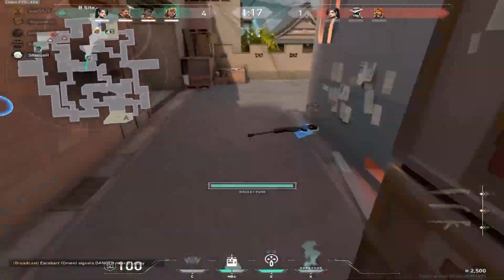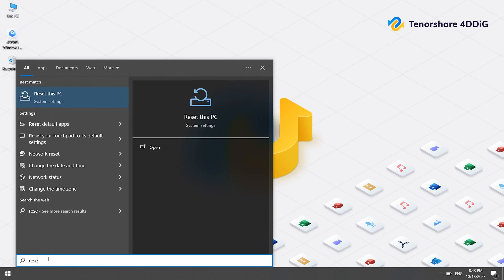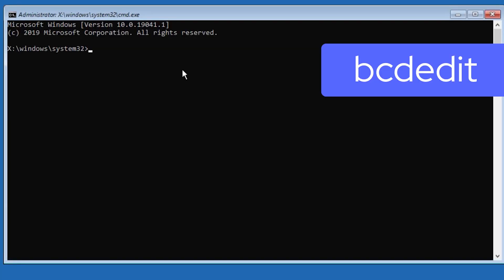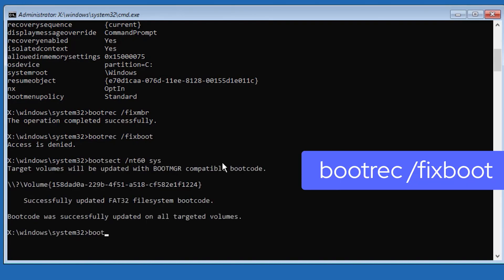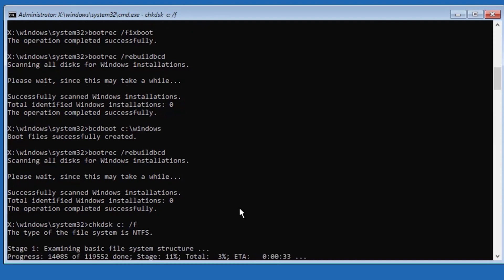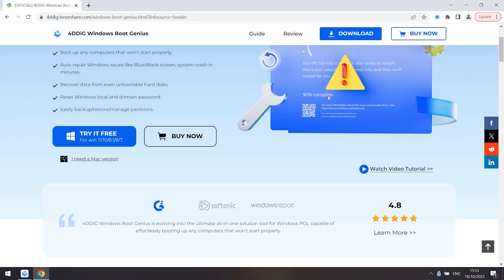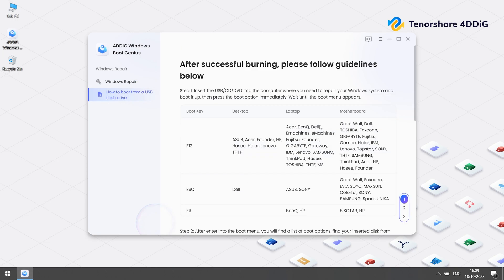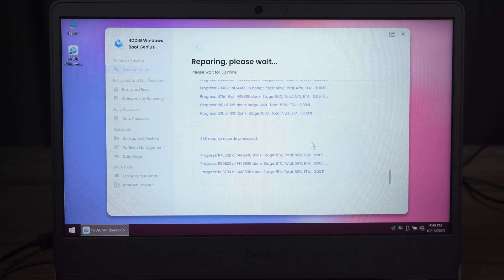😲How To Fix Critical Process Died Issue on Windows 11/10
This video will introduce 3 methods to fix Critical Process Died Issue on Windows 11/10. If you cannot turn on the PC, you can try 4DDiG Windows Boot Genius

📌Timestamps:
00:00 Intro
00:24 Method 1: Fix The Blue Screen Issue By Startup Repair
00:51 Method 2: Fix The Blue Screen Issue By Command Prompt
02:26 Method 3: Fix Blue Screen By 4DDiG Windows Boot Genius

🎈How to fix critical process died on Win 11/10?

🎁Method 1: Fix The Blue Screen Issue By Startup Repair.
You can search reset this PC on searchbox, you will enter the advanced option screen.
After getting into advanced mode, you can click trouble shoot, and click advanced option.
Next, click startup repair, and see if your issue get fixed.
If not, you need to use command prompt.

🎁Method 2: Fix The Blue Screen Issue By Command Prompt
At the same screen of advanced option, choose command prompt.
bdcedit
bootrec /fixmbr
bootsect /nt60 sys
type bootrec /fixboot
bootrec /rebuildbcd
bcdboot c:\windows
chkdsk c:/f
sfc /scannow
Now, you can close the command prompt, return to advanced option screen.
Choose turn off your pc.

🎁Method 3: Fix Blue Screen By 4DDiG Windows Boot Genius
First, launch 4DDiG Windows Boot Genius on another PC.
Insert a USB Drive.
Select your USB Drive to be a boot disk to repair your dead computer.
Click next.
Now, we can wait for it to finish downloading.
Then, insert this boot disk to your dead computer.
Follow the instruction, put the computer into boot menu.
For my computer, it's DELL.
So, quickly press F12 again and again, on Windows logo screen, untill you get into boot menu.
Then, click your USB from the left UEFI Boot Devices.
After loading, you can use 4DDiG Windows Boot Genius to repair your computer.
Click Automaticed repair.
Choose the operating system partition.
Now, we only need to wait it finish, and your issue will get fixed